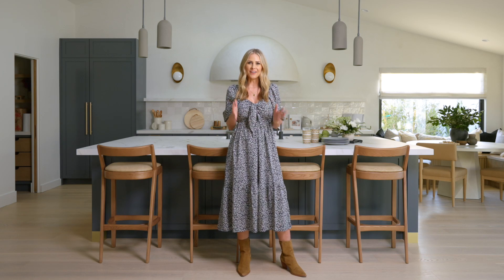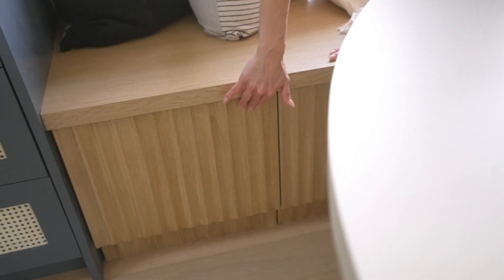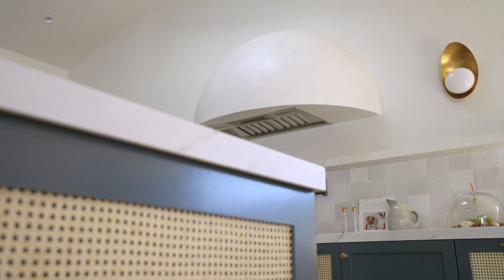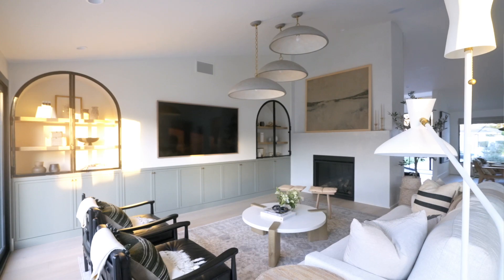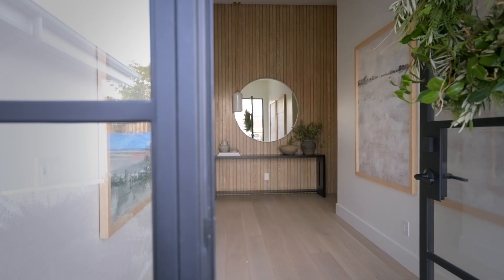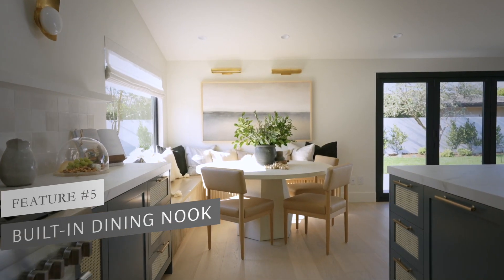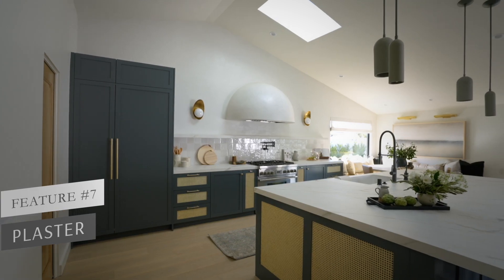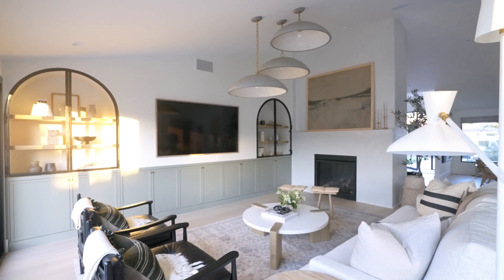Special Features of Jasmine Star's Home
The first is the curved hood. This hood is literally one of a kind. I have never seen one like it and it was definitely a design challenge that paid off. The living room is highlighted by steal and glass encased arched cabinets. The wood treatments around the house really create moments of impact by adding dimension and detail. Check out more details from this home that we are absolutely loving!